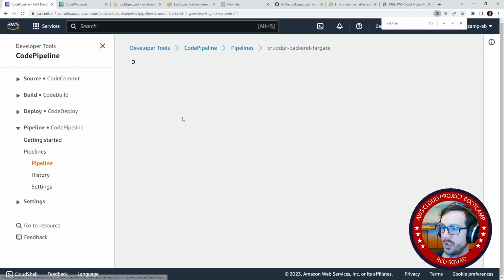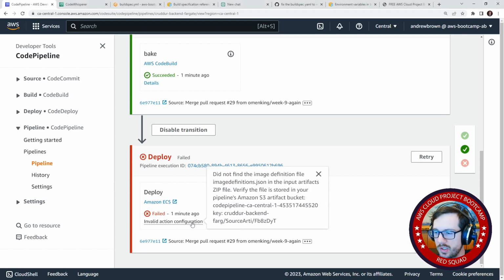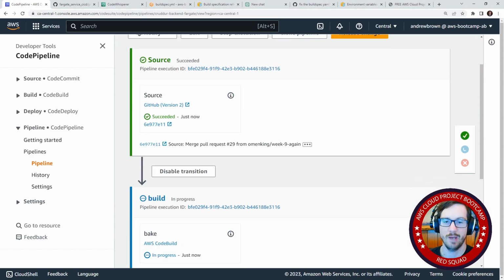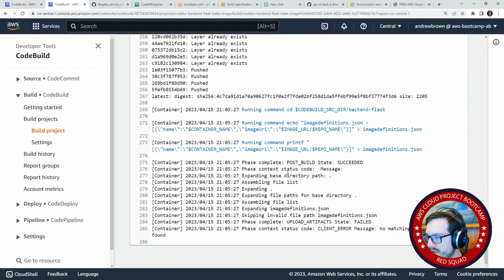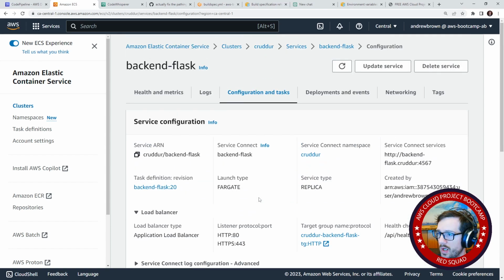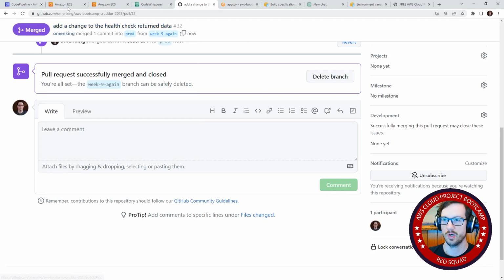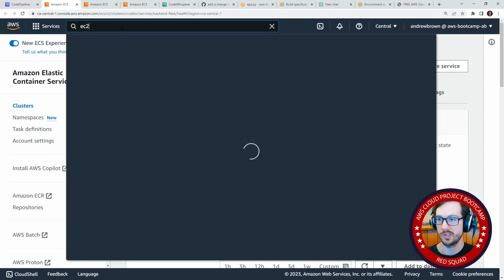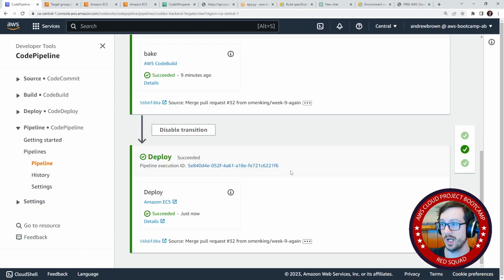Week 9 - CodePipeline